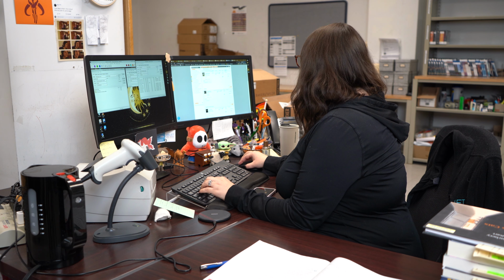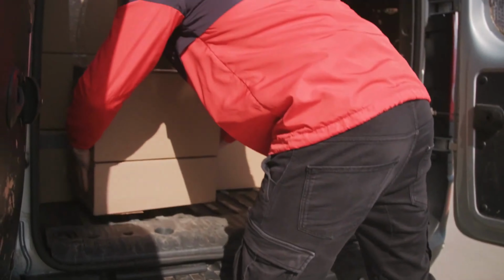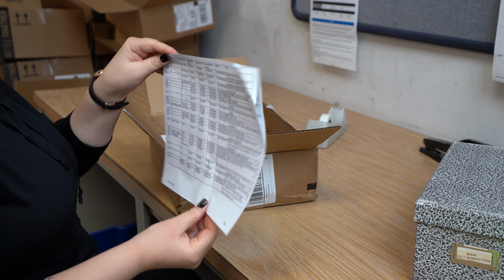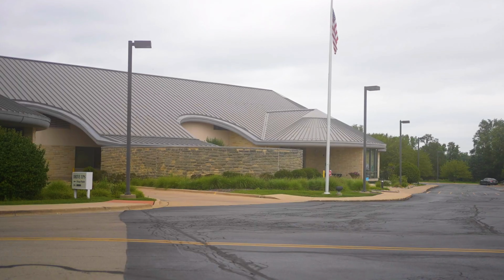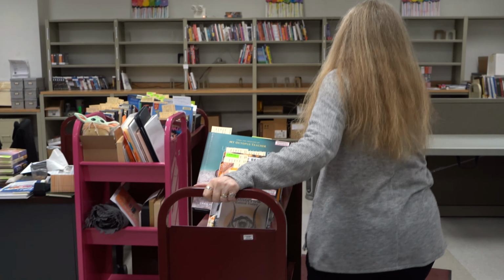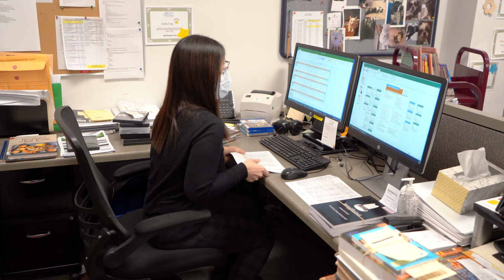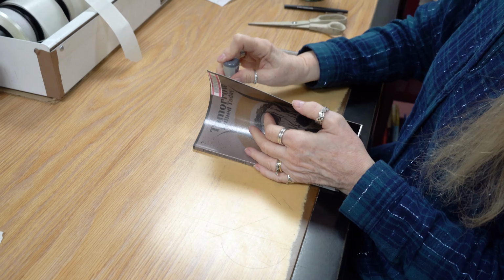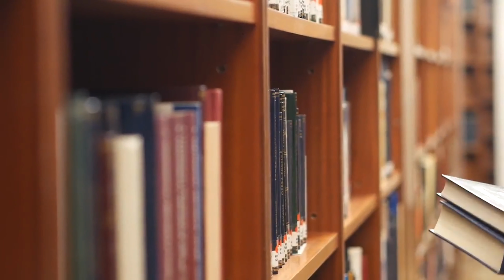Behind the Stacks: Technical "Tech" Services at JPL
Join us for our very first episode of "Behind the Stacks," a video series created in the Digital Media Studio at the Joliet Public Library. Each episode will feature a different department in the library.

Ever wonder how books become library books? In this episode, we show you a book's journey through Technical (or Tech) Services and what our employees do in this behind the scenes department.